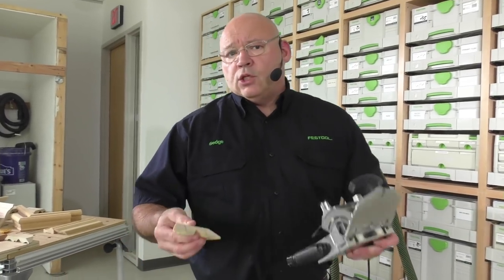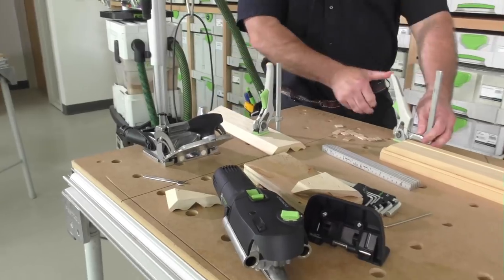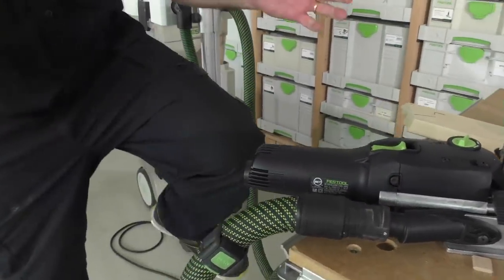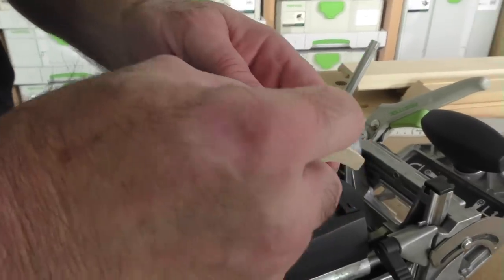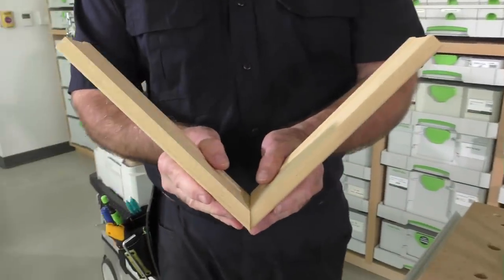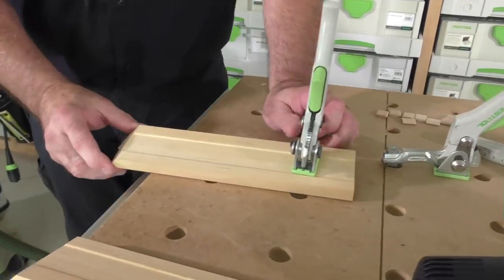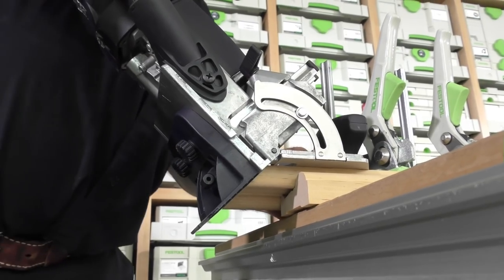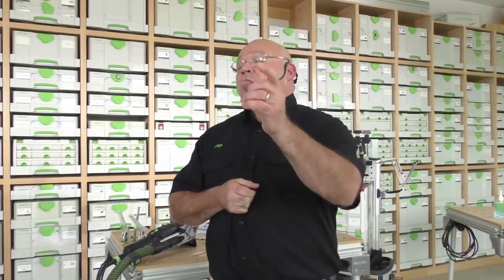Festool Live Episode 64 - Domino Crown Molding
Today's Live will focus on using the Festool Domino with crown molding.

Your work matters. Having the right tool for the right job matters, too. Festool makes power tools for craftsmen who demand unmatched performance and precision. You aspire to make each project better than the one before it, and Festool is there to help you constantly push forward. Each of our tools is German-engineered with careful consideration for what craftsmen need to be at the absolute top of their game. Our tools work well alone, but they work even better together — creating a system that allows you to work smarter and more efficiently.

There are other brands to choose from, but only the precision and efficiency provided by Festool allow you to save time, work more comfortably, and earn more from your work.